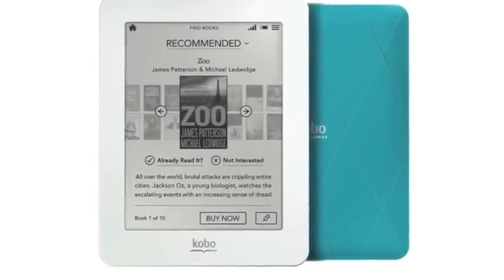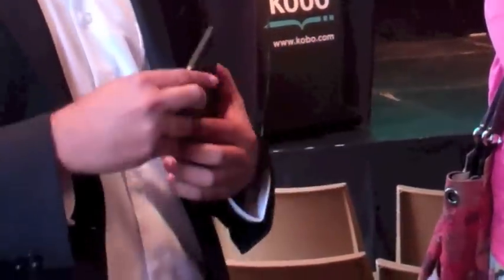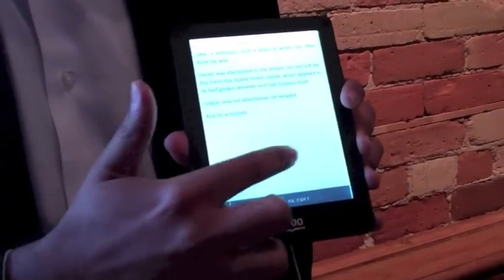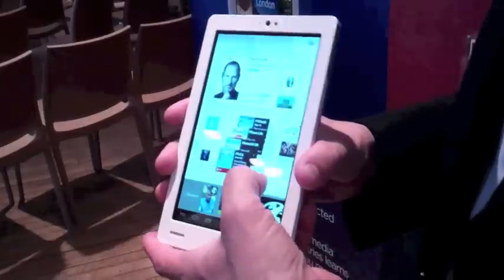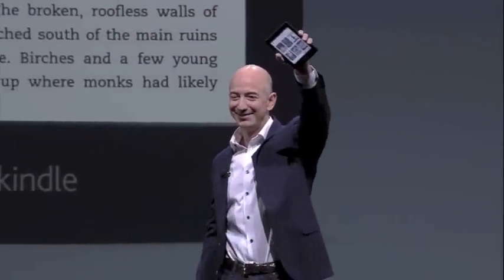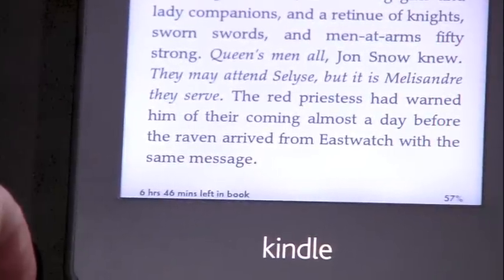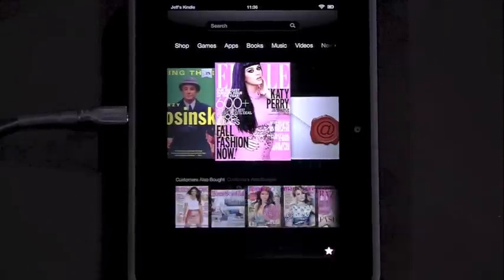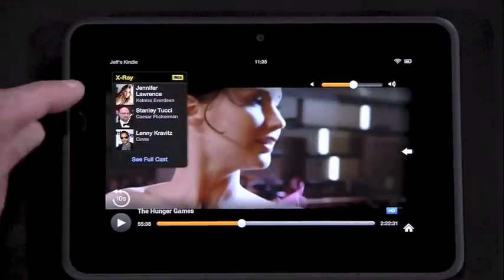From Pocket-Sized Books To Light Up Pages, New eReaders From Kobo And Amazon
For Studio 12 News this week I look at the next generation of eBook Readers, just unveiled, from Kobo and Amazon.